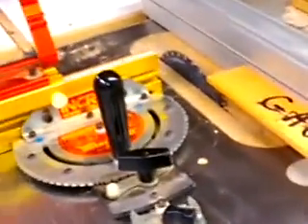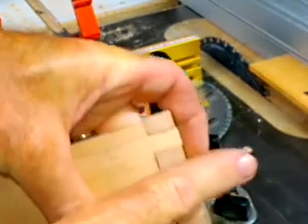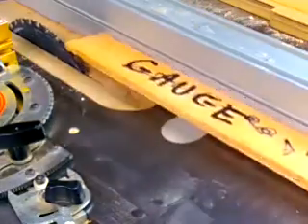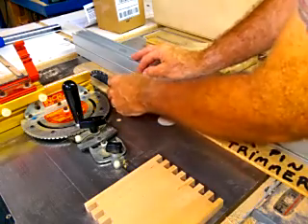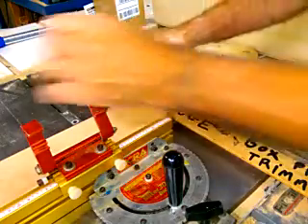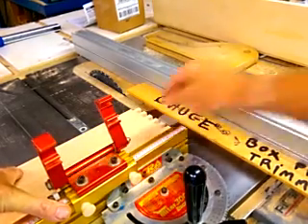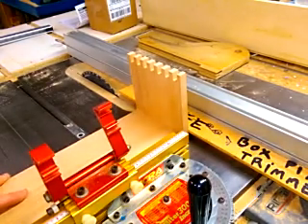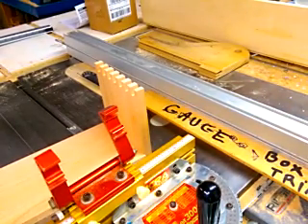Box joint pin trimming jig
A jig I thought of for trimming your proud box joint pins consistently.